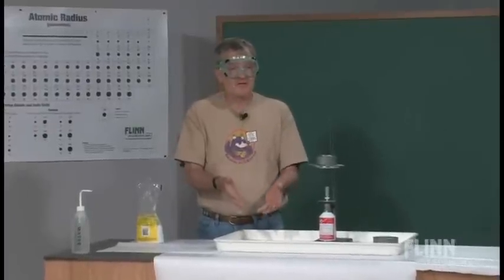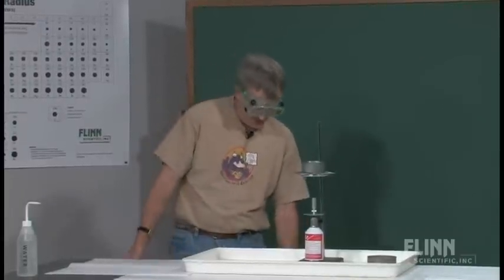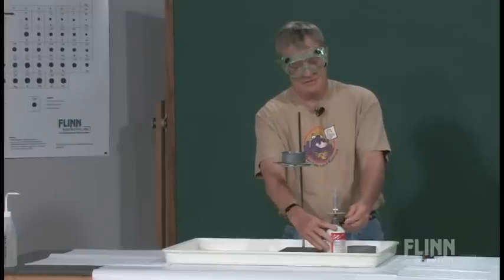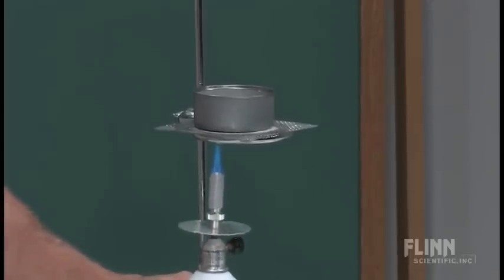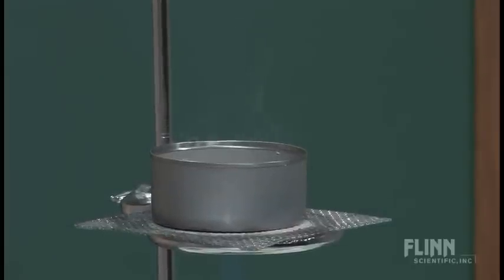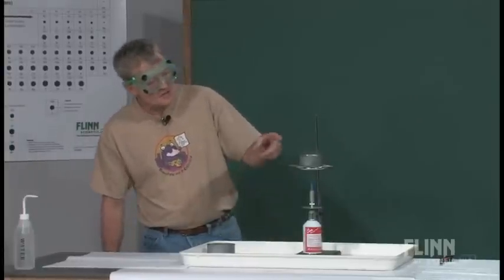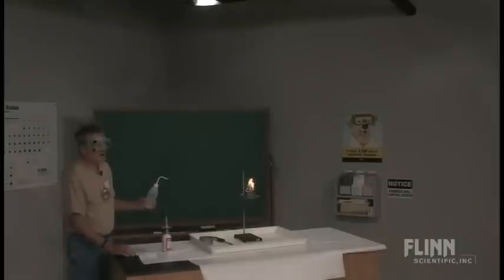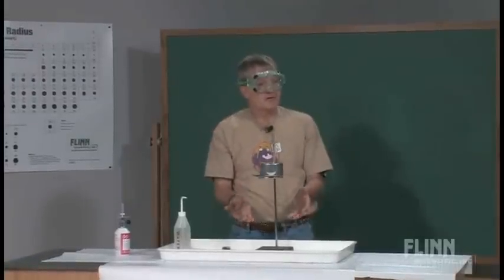Grease Fire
Great demonstration shows why you don't add water to a grease fire!